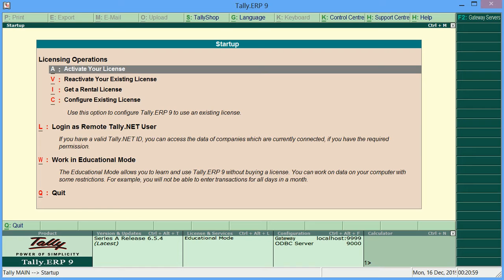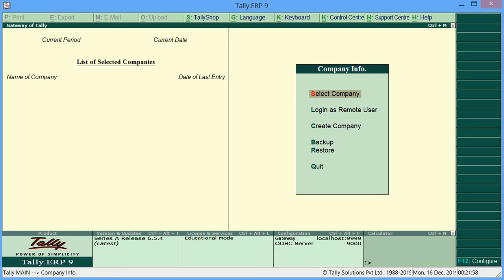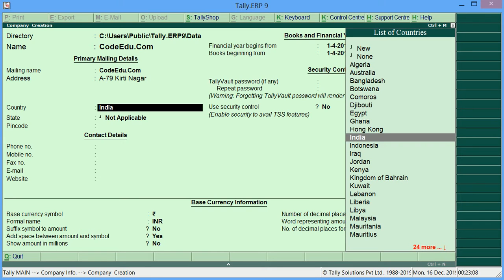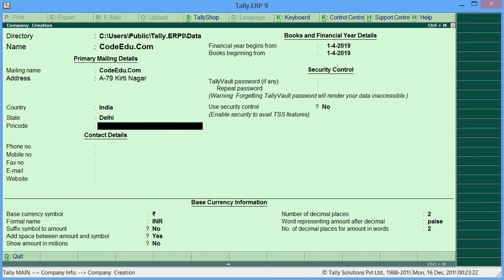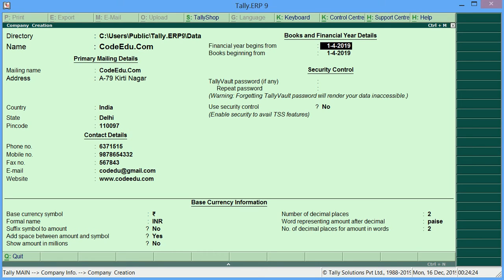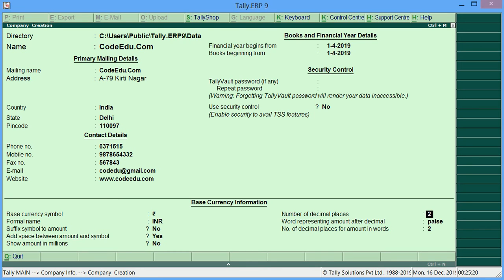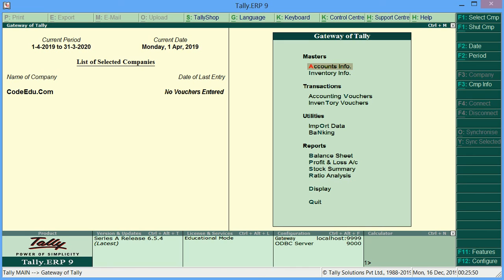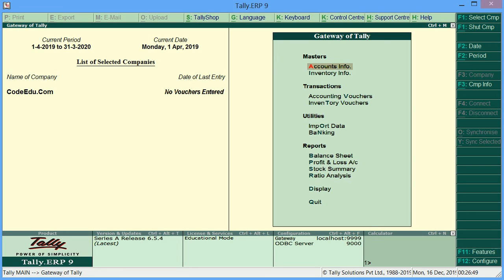Tally Tutorial - Company Creation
hello everyone .i have started a new tutorial serieson tally Erp9 .in this tutorial i will try to explain each and every concepts of tally Erp9.
give your valuable suggestion .